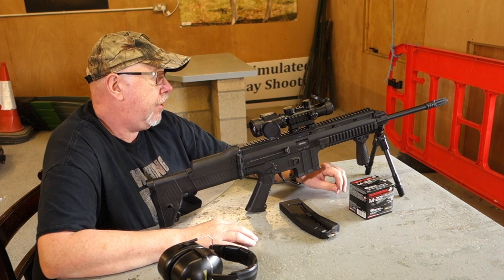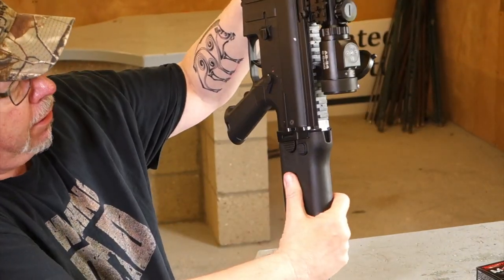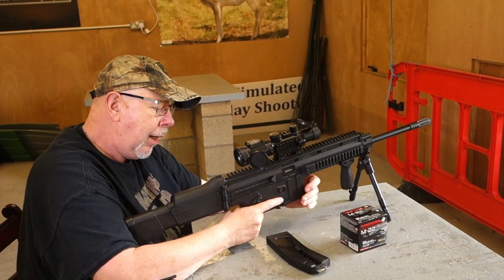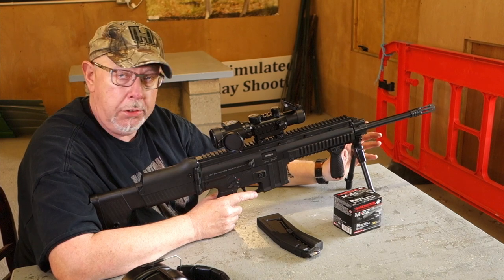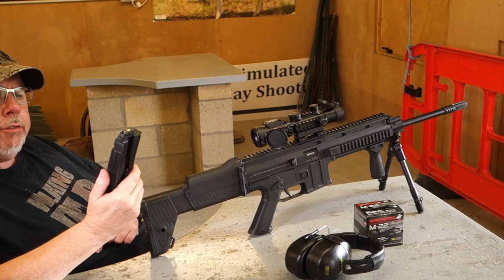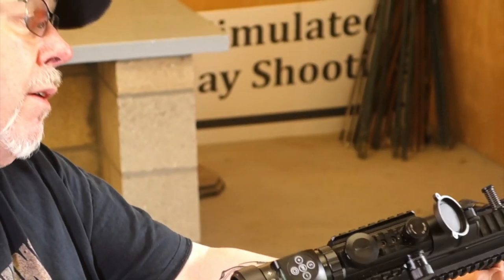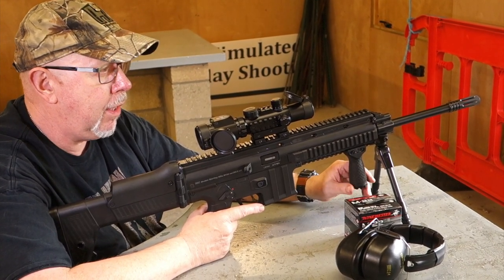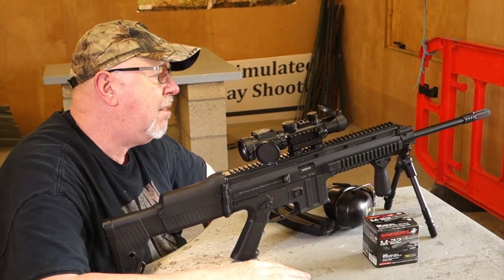ISSC MSR .22 Semi Automatic Rifle Review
Peter Moore talks about the ISSC MSR .22 Semi Automatic Rifle Review